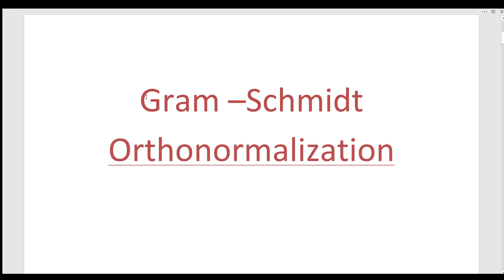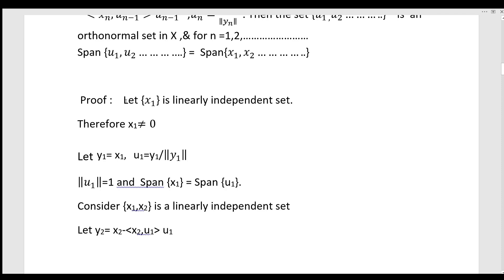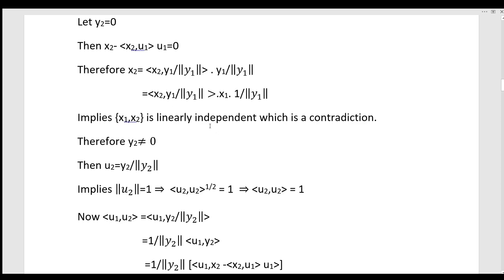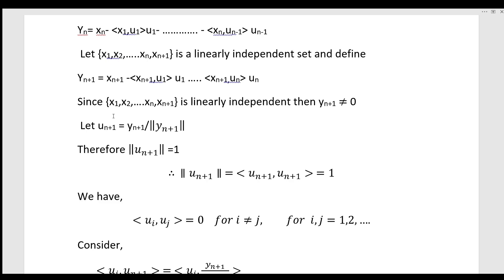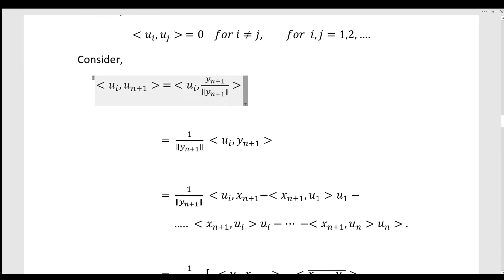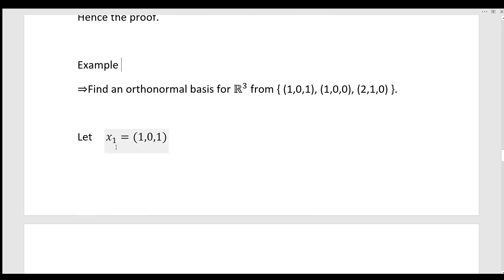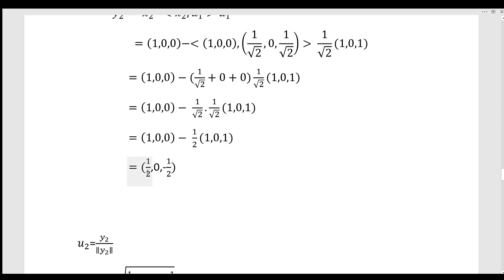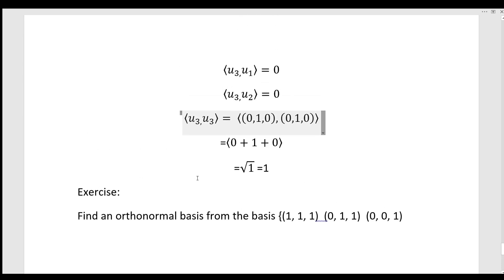Gram –Schmidt Orthonormalization